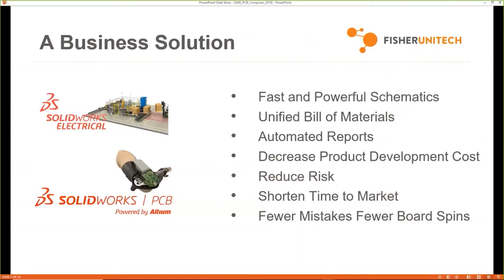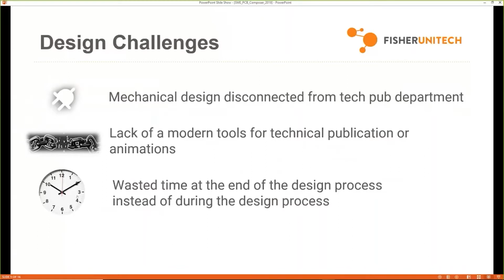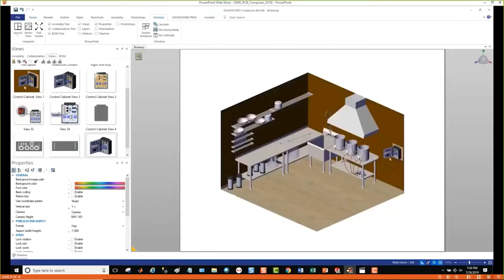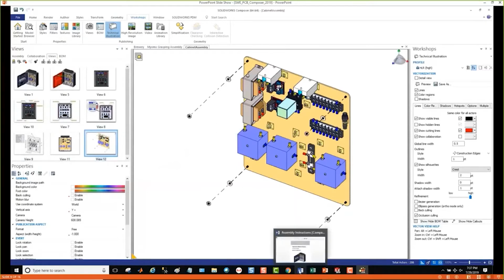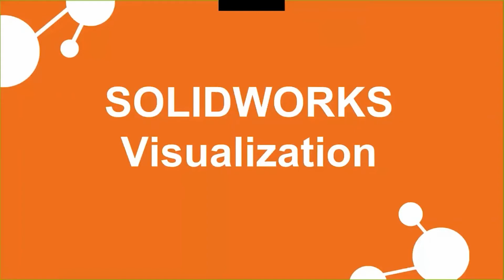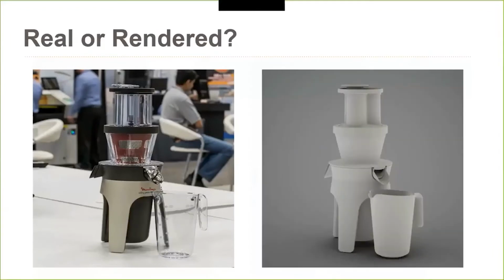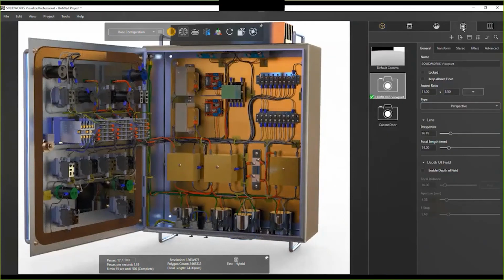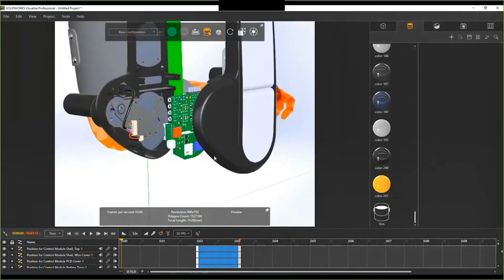Renders, Processes, & Procedures for Mechatronic Designs with SOLIDWORKS Composer & Visualize [2019]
When you need to convey a design concept or create product images and videos, SOLIDWORKS has powerful tools for mechatronics designers. During this 30 minute webinar, you will learn how you can render your electrical and PCB drawings to create photo-realistic imagery and interactive graphical media. Featuring real-world examples, you will learn how SOLIDWORKS Composer and Visualize can help you:

• Animate and demonstrate your design without a physical prototype
• Communicate different orientations and states of assembly
• Accelerate marketing and sales with photo-quality imagery before production begins
• Lower costs and speed time to market